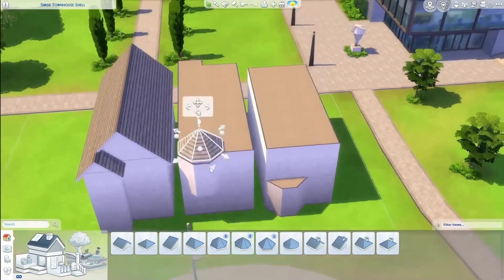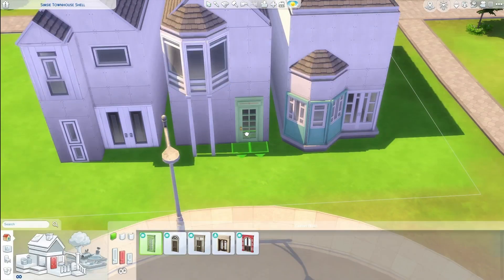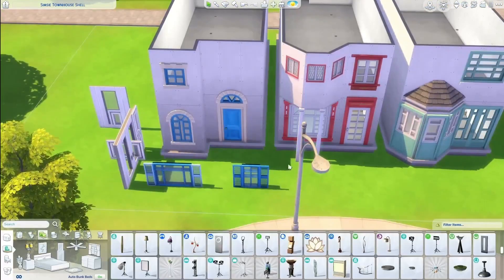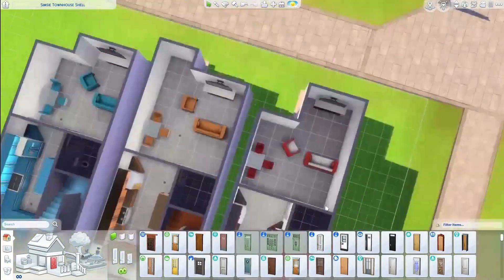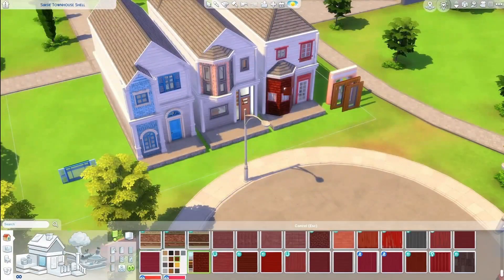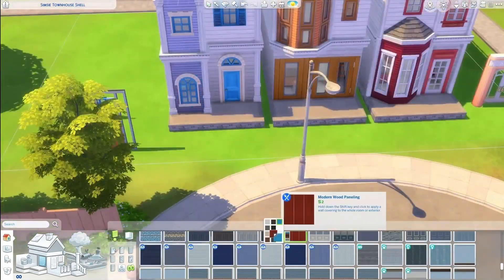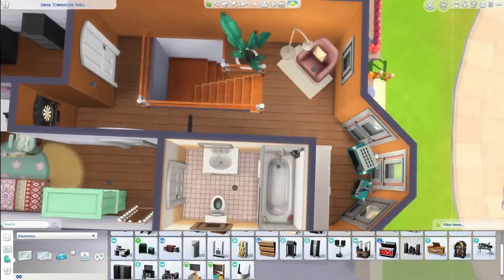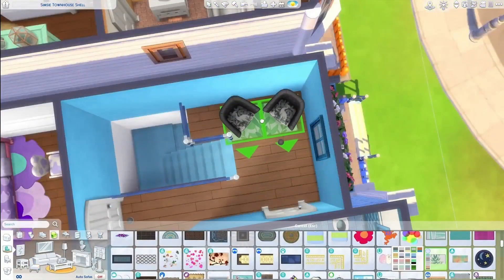I did lilsimsie's townhouse shell challenge!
I created university housing in the sims 4 with @lilsimsie's townhouse shell!

Here's my lore if you will -

Mr. Sim Simmerson donated these townhouses to Foxbury as a way to give students a different housing experience. They may have tiny bedrooms but they have full kitchens for the students so they can make quality meals. He even built a pool so they can relax (definitely not party) after hard days. You can stay in the Blue house, the Orange house or the Red house. Mr. Simmerson loves a good theme.

There's even more lore that involves the students themselves, but you'll need to watch the video to hear about it!